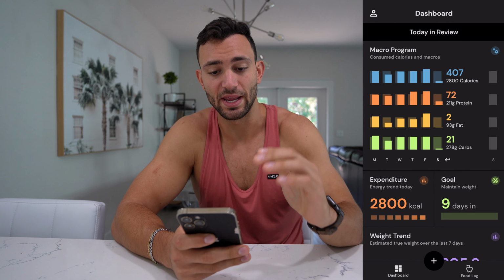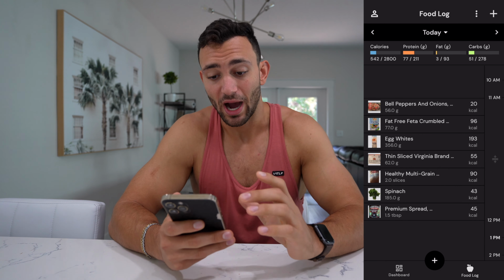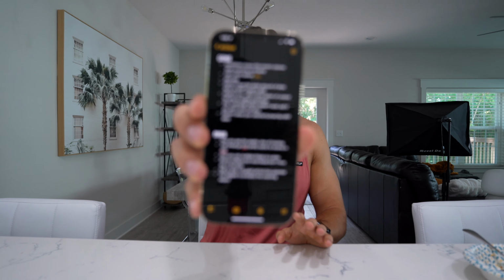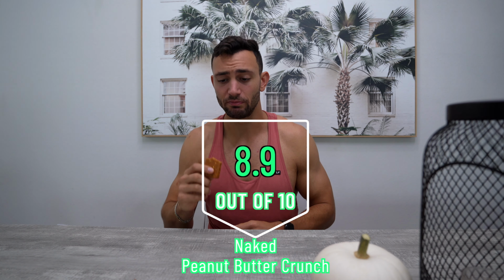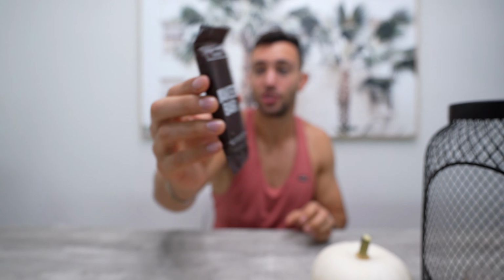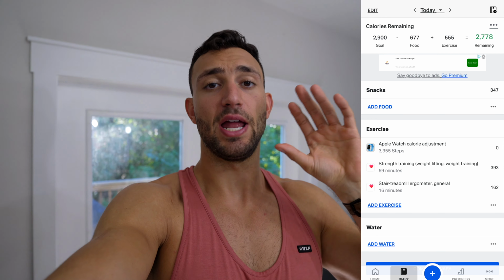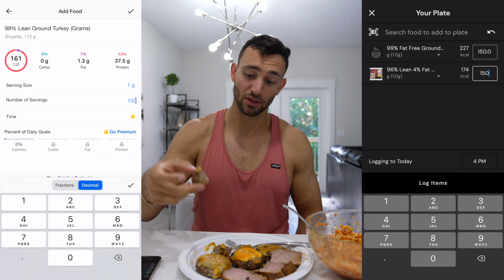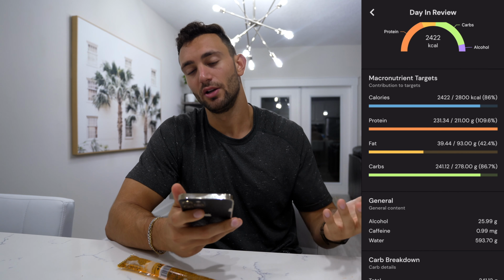Macrofactor vs MyFitnessPal | Full day of Eating Using MACROFACTOR calorie tracker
Today I take you through a full day of eating using Macrofactor app and see how it compares to myfitnesspal. I go through the Pros and Cons of both apps and decide what to use for the future.